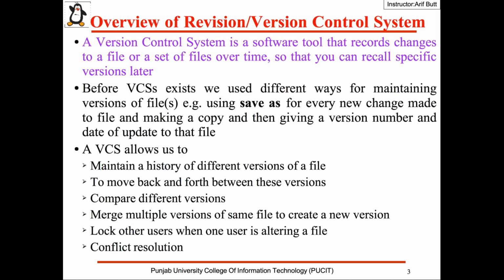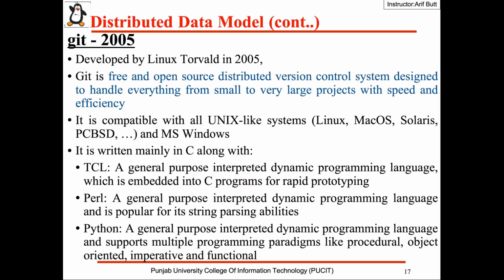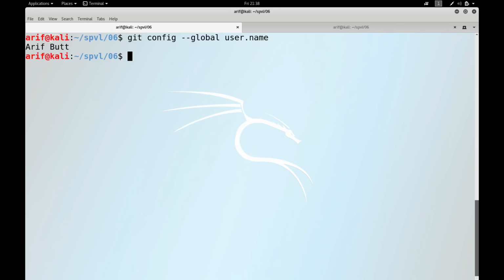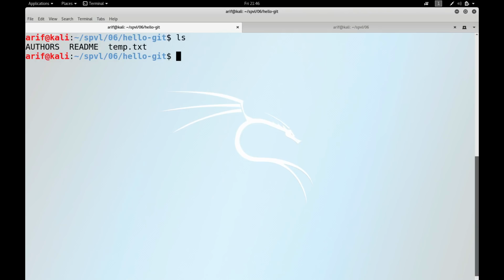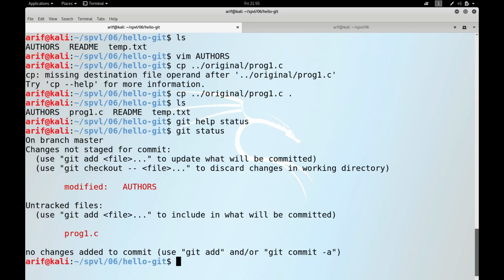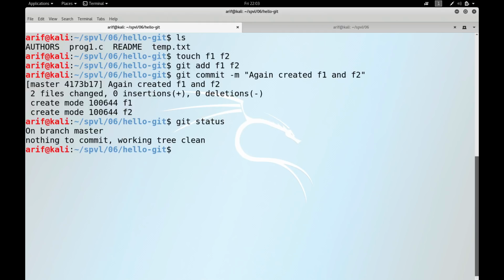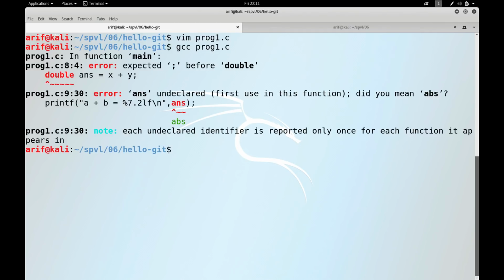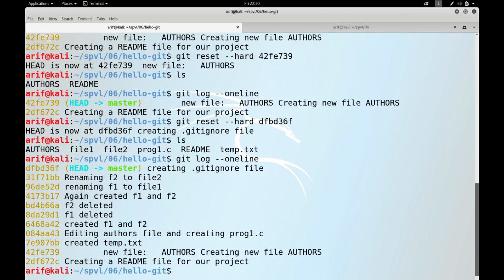Lec06 Versioning Systems git-I (Arif Butt @ PUCIT)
This session gives an overview of different models of versioning systems. Local version control systems (SCCS, RCS). Centralized version control systems (CVS, SVN). Distributed version control systems (git, bitkeeper, darcs, mercurial). Downloading and installing git. Basic git workflow and its configuration. Initializing git repository, Adding, editing, deleting and renaming files, and viewing commit logs. Ignoring files in git and undoing changes